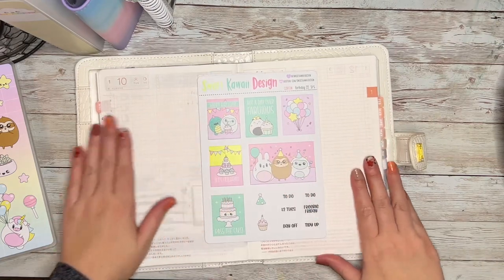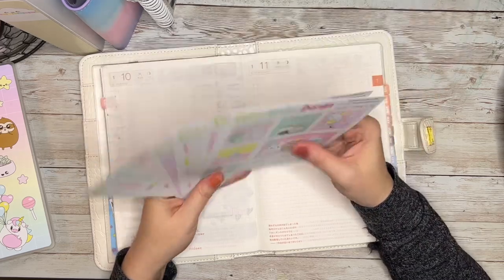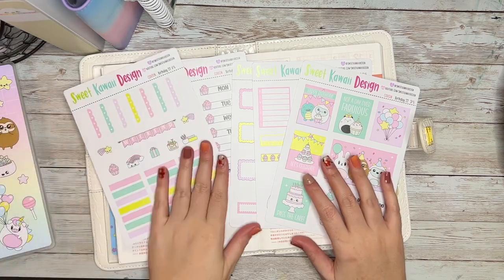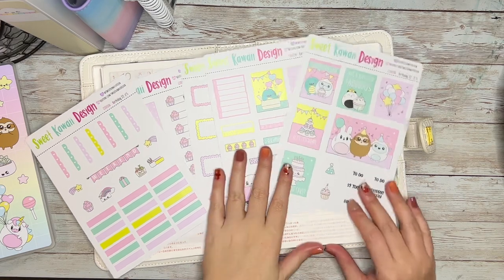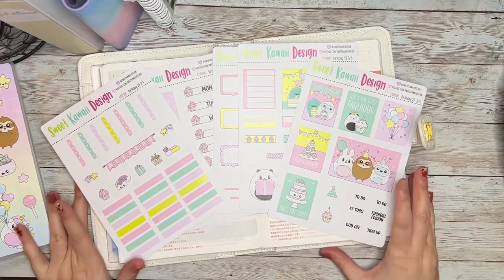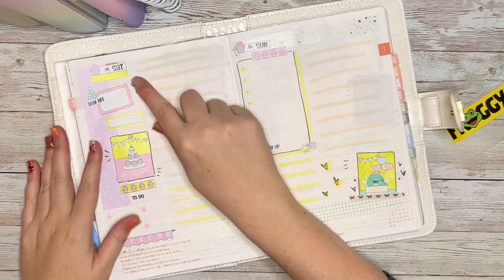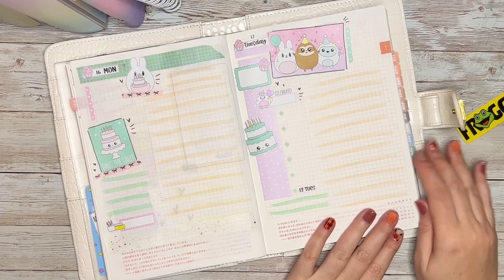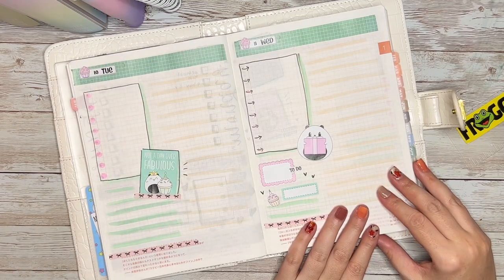Daily spreads in my hobo cousin | Jan 10-17